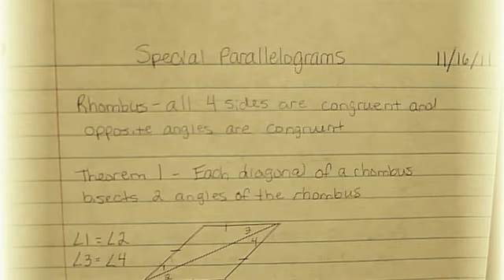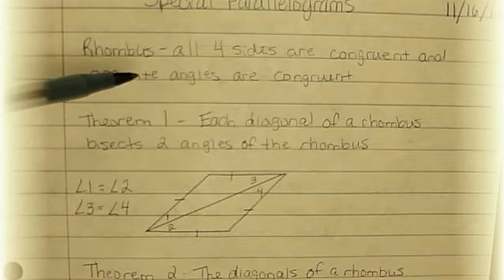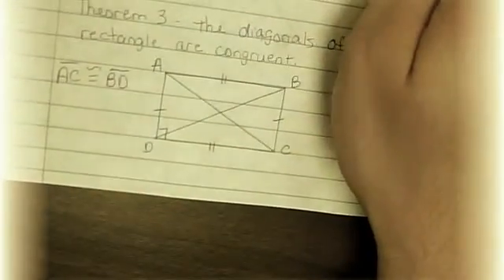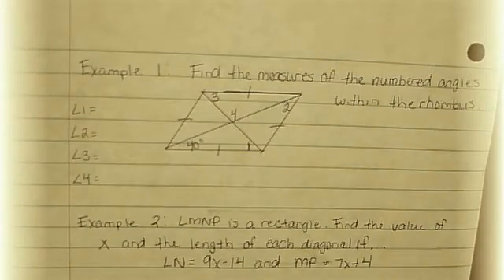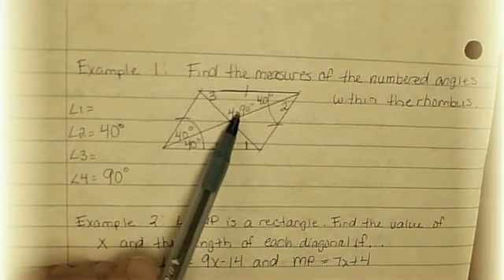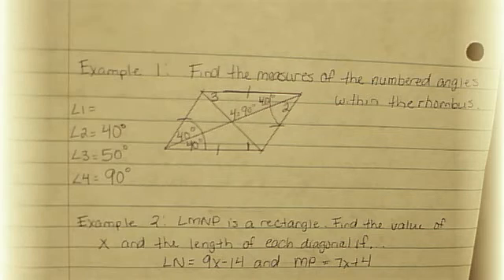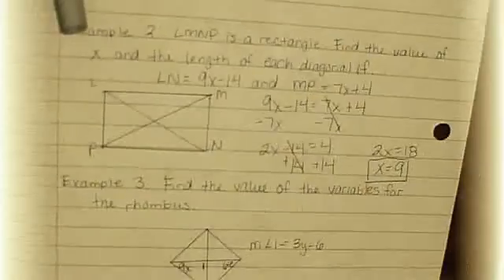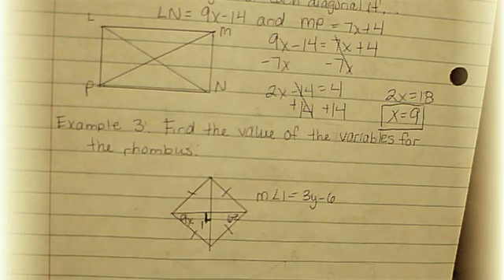Special Parallelograms for November 16, 2011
Notes on Special Parallelograms